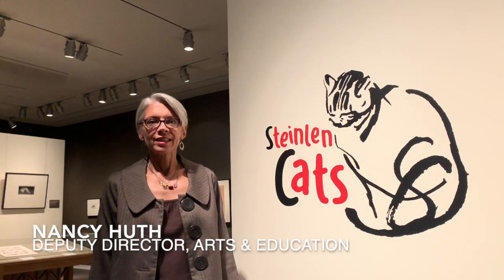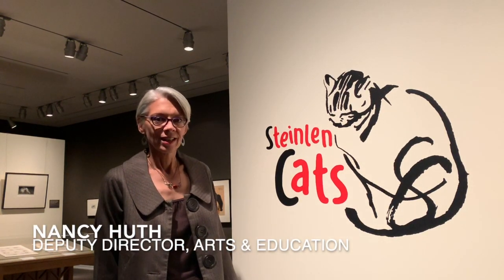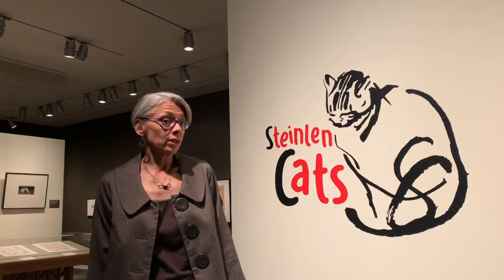Gallery Talk: Steinlen's Cats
STEINLEN'S CATS AT THE MSV: Love cats and art? Enjoy an interactive gallery talk of the "Steinlen: Cats" exhibition at Winchester's Museum of the Shenandoah Valley on Friday, July 26 or Sunday, July 28 from 2–3 p.m.. MSV Deputy Director, Arts & Education, Nancy Huth will highlight select works of art and discuss 19th century perceptions of cats. Space is limited; pre-registration strongly encouraged.

A traveling exhibition organized by the Virginia Museum of Fine Arts and at the MSV until Sept. 1, 2019, "Steinlen: Cats" presents 26 feline-themed works by renowned artist Théophile-Alexandre Steinlen (1859–1923).